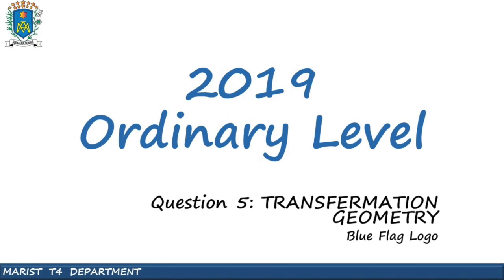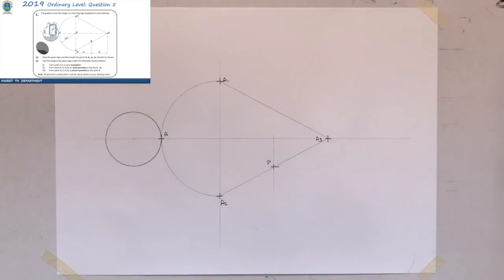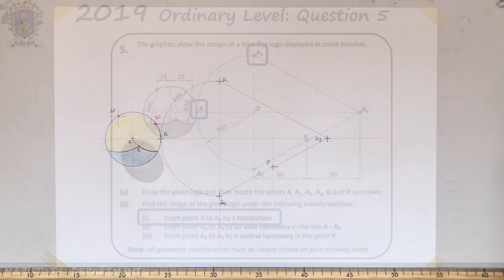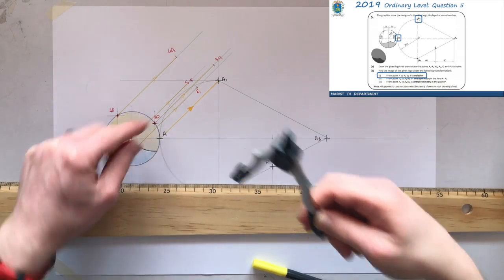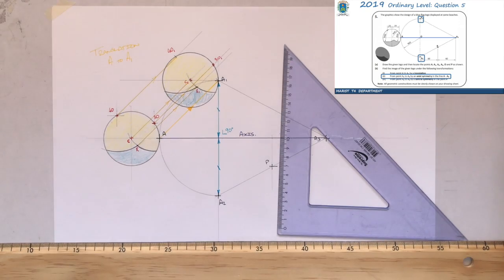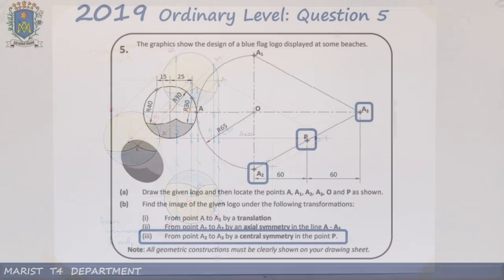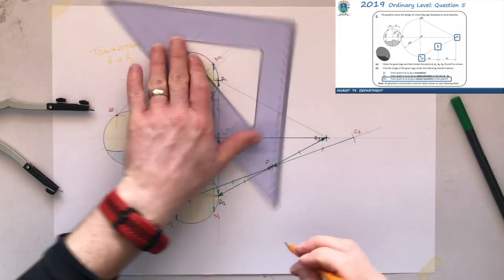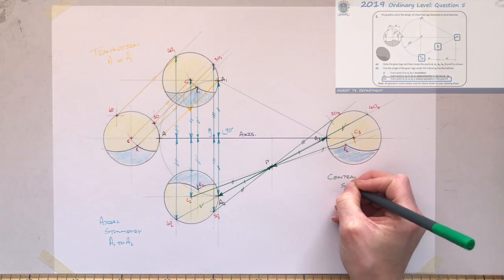TG OL 2019 Q5 Transformation Geometry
This video is about TG OL 2019 Q5 Transformation Geometry